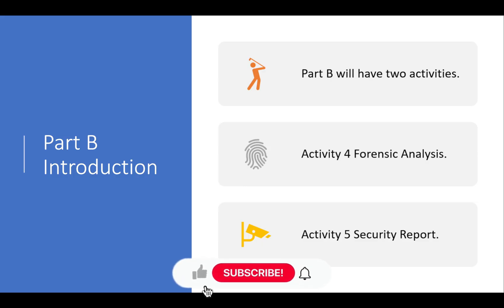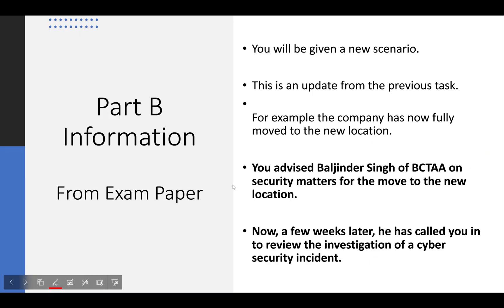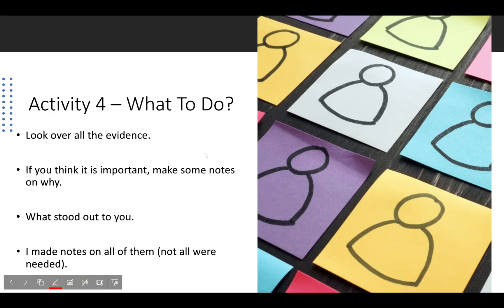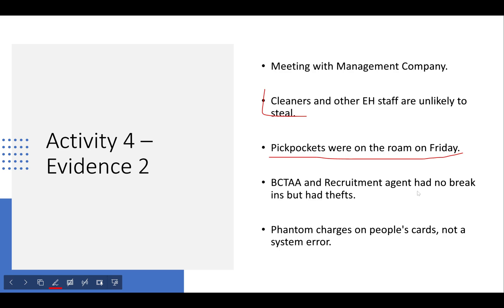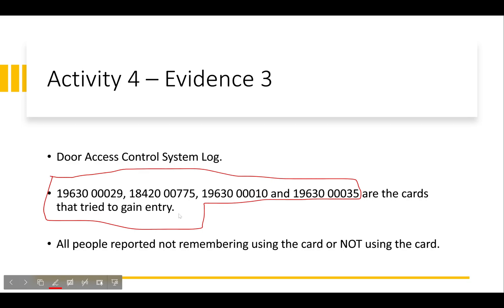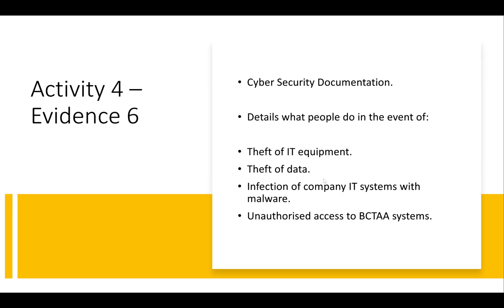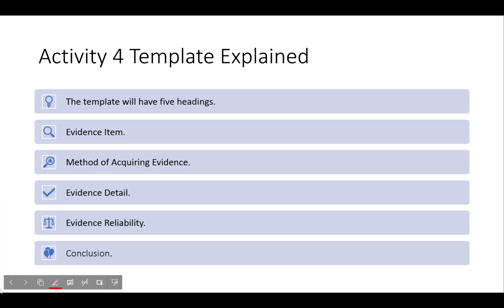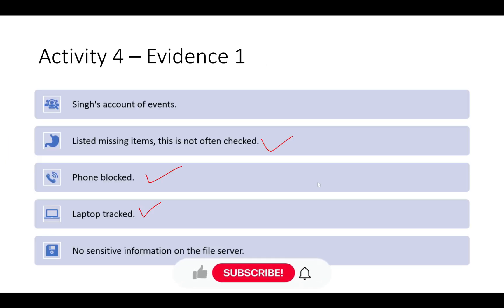BTEC Level 3 IT - Unit 11 - Cyber Security - Paper B | Part 12 - Activity 4 | FORENSIC ANALYSIS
BTEC Level 3 IT - Unit 11 - Cyber Security & Incident Management - Part 12 - PART B - ACTIVITY 4 - FORENSIC ANALYSIS